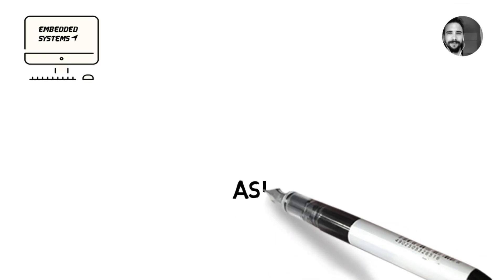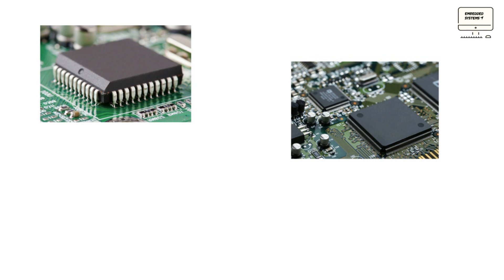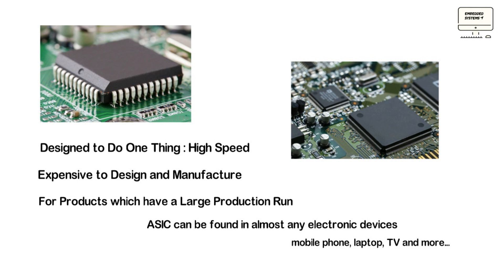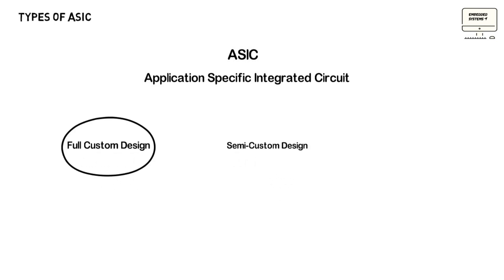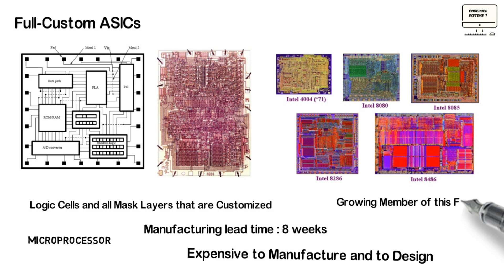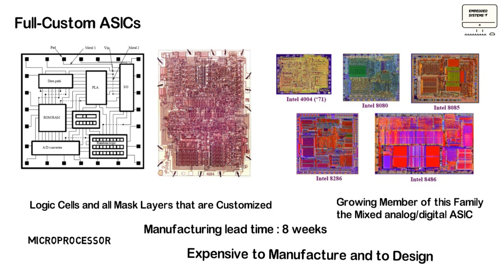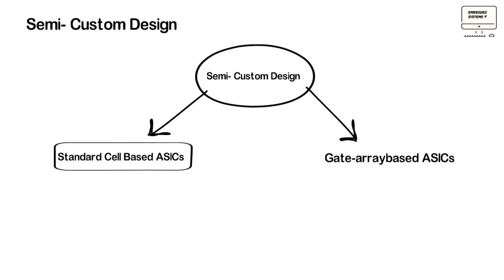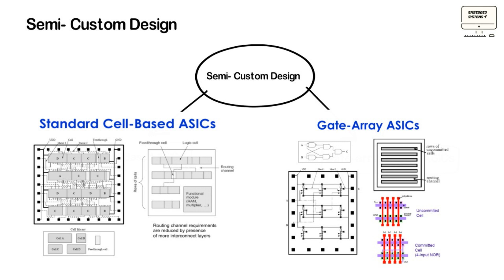ASIC : Application Specific Integrated Circuit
In this Video we are going to talk about ASIC  Application Specific Integrated Circuit, its applications & Types ...